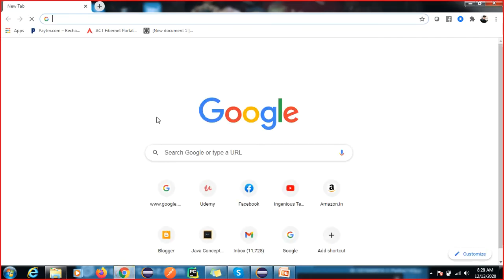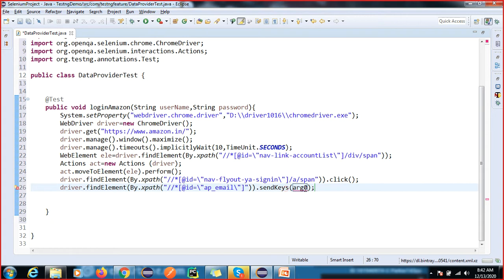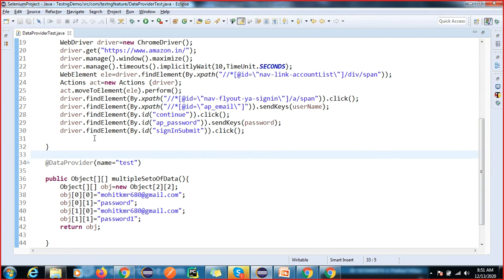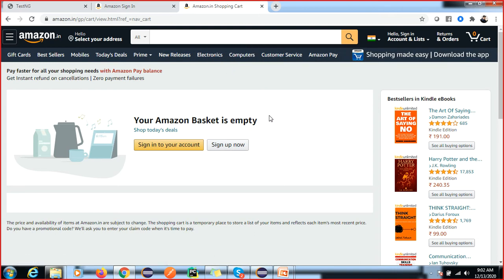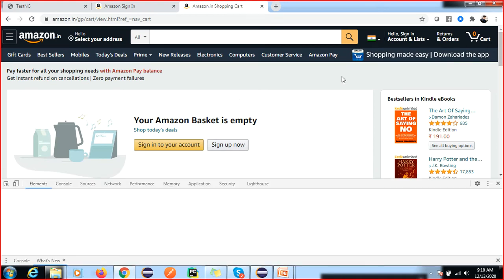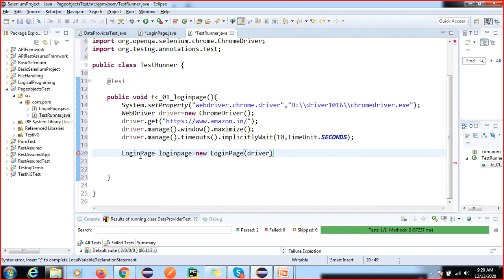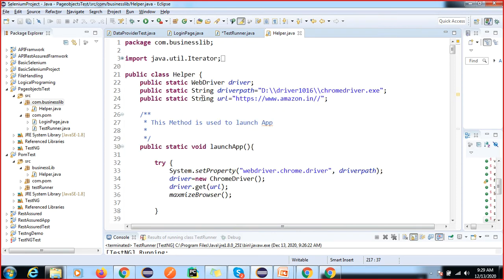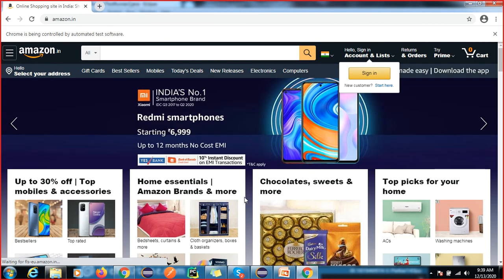What is @Data Provider |PageObjectModel|FindByandhowtoIntegrateIn frameworkSeleniumOnlineLiveSession